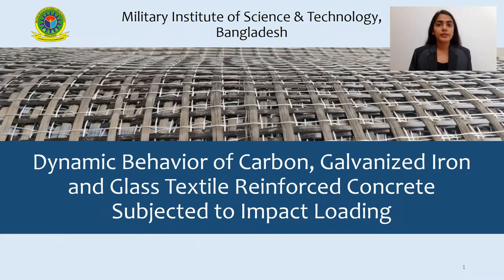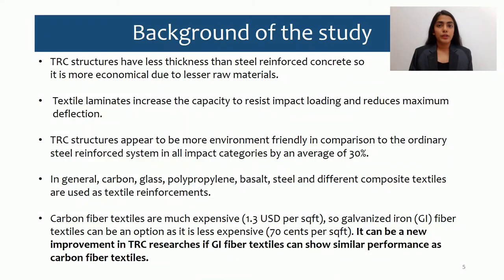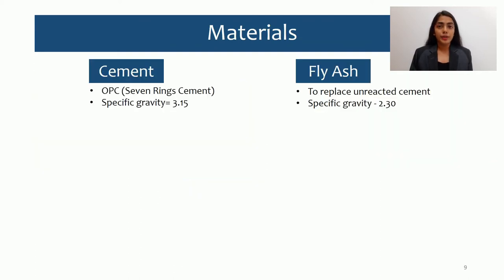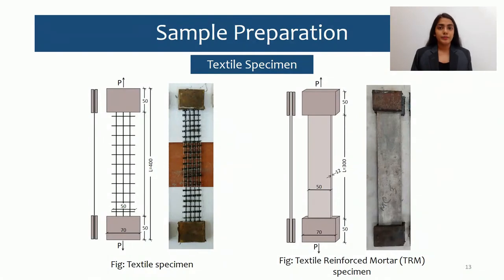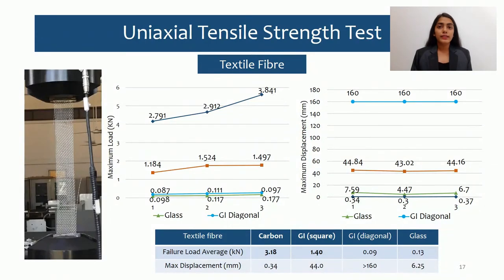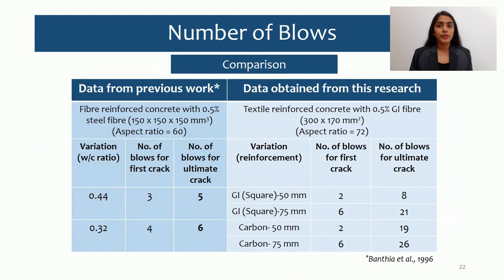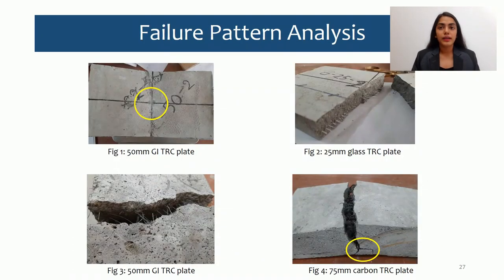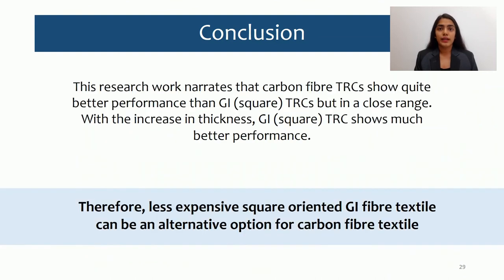Dynamic Behavior of Carbon, Galvanized Iron and Glass Textile Reinforced Concrete Subjected to Im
Dynamic Behavior of Carbon, Galvanized Iron and Glass Textile Reinforced Concrete Subjected to Impact Loading